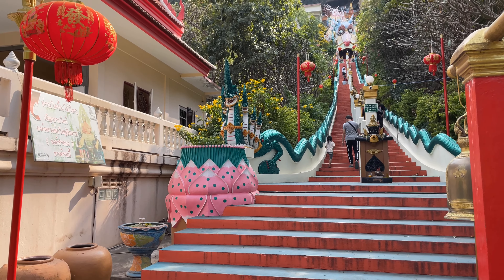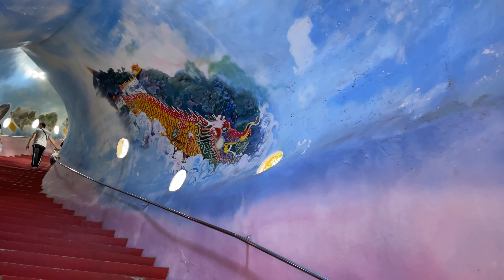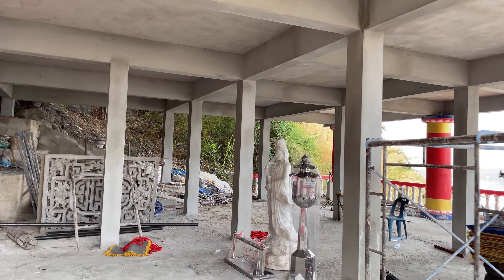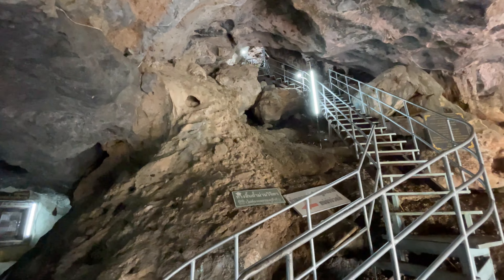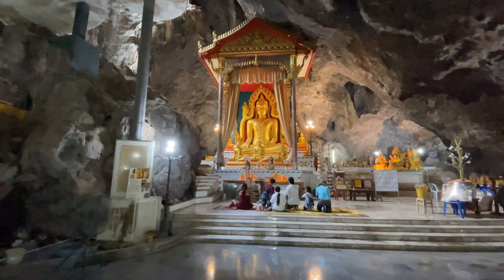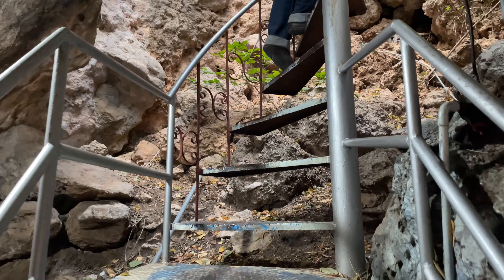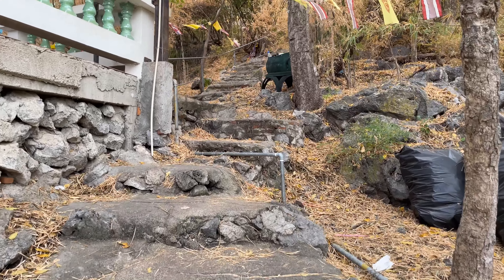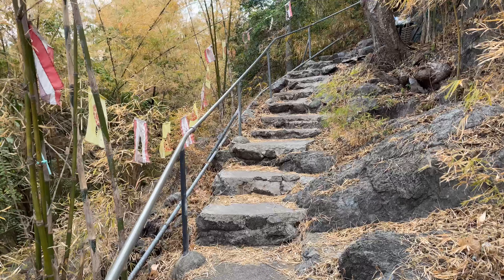Dragon Temple - Wat Ban Than - Temple inside a cave Kanchanaburi Thailand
Wat Ban Tham, just south of Kanchanaburi in West Thailand, illustrates two local notions at once: the ancient tradition to build monasteries in natural caves, and the relatively new fashion in monastic communities to experiment with cement and paint. In this case, to reach the cave, one has to pass inside the body of a psychedelically colored dragon.

An impressive Buddha statue dominates the main hall of the cave. But, the side chamber contains something unusual: a stalactite said to house the spirit of Bua Kli. She was one of the many consorts of Khun Paen, a legendary governor of Kanchanaburi, an epic hero known to have been invincible in battle, irresistible in love, and skillful in magic. When Bua Kli died in pregnancy, Khun Paen extracted the unborn child to make a gumanthong - a powerful talisman that renders its wearer immune to all weapons. Some of the locals say her spirit had become a ghost as a side effect, and now resides in this cave. Worshipers have wrapped the stalactite in colorful ribbons, brought hundreds of toys and items of children's clothes to its base. It is believed that the spirit of Bua Kli can grant plentiful offspring and cure female infertility – a very big issue in family-centered Asian cultures.

The area around Kanchanaburi has a lot of caves and, typically for Thailand, many of them are used as temples or monasteries.  This one is no different. So join me as we climb the seemingly endless stairs and explore the temple.